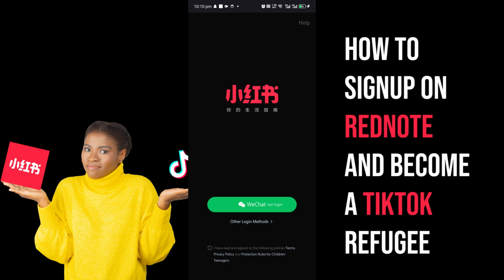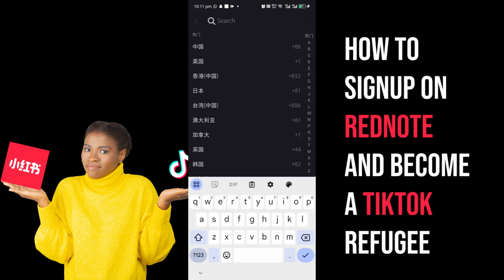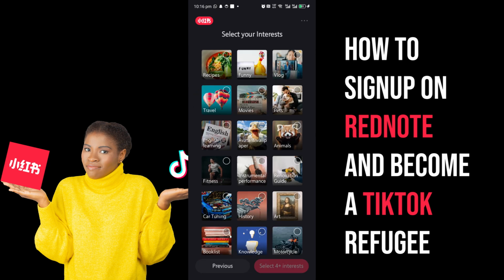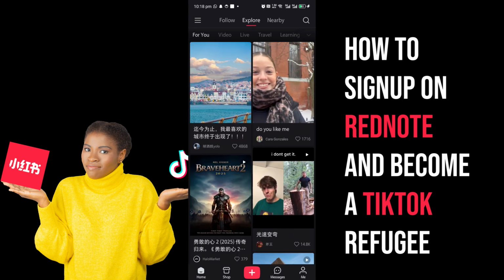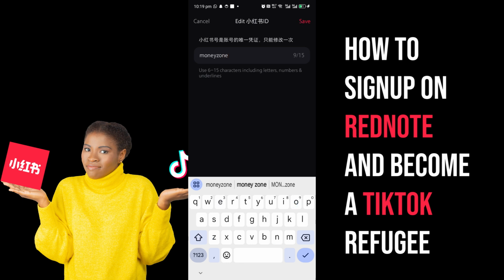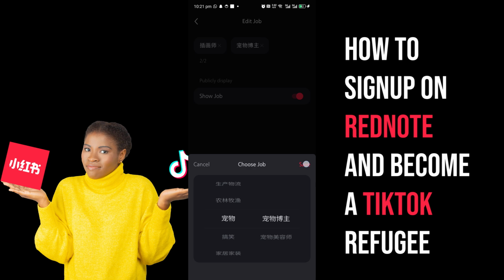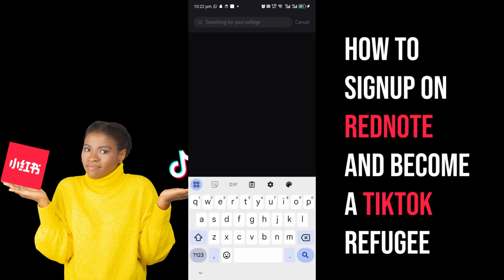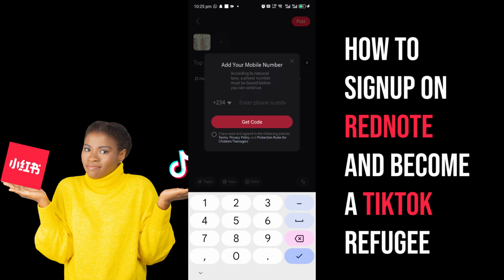How to Create REDnote Account Without Restrictions | Step-by-Step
Learn how to create a REDnote account without any restrictions in this easy step-by-step guide! Whether you're new to REDnote or looking to bypass limitations, this tutorial will walk you through the entire process. Don't miss out on accessing all the features REDnote has to offer—watch now and get started!